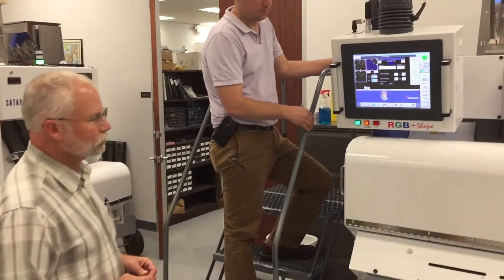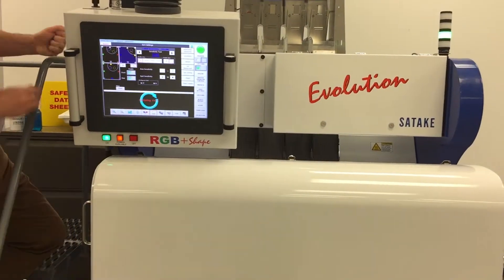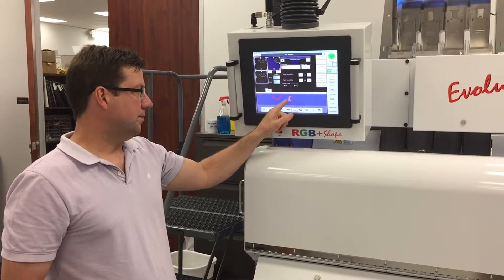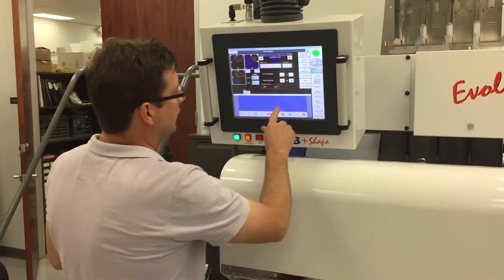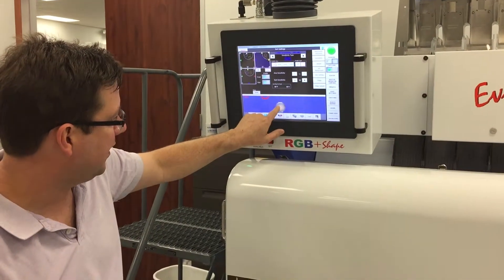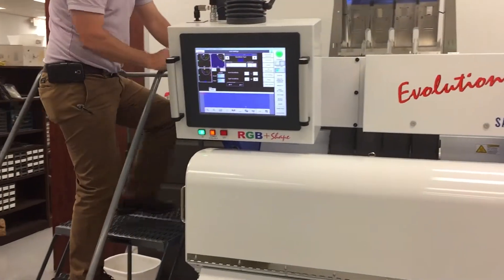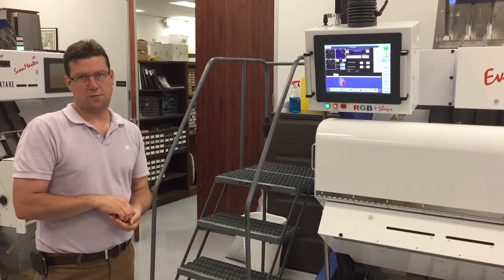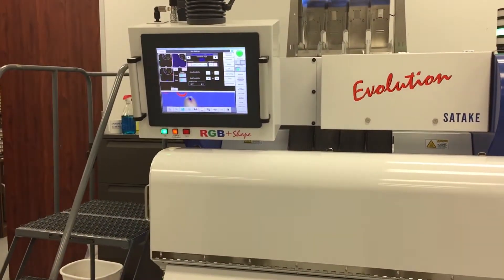Satake EVOLUTION RGB Soybean Dark Hilum Detection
How the Satake EVOLUTION optical sorter detects dark hilum spot in soybeans.